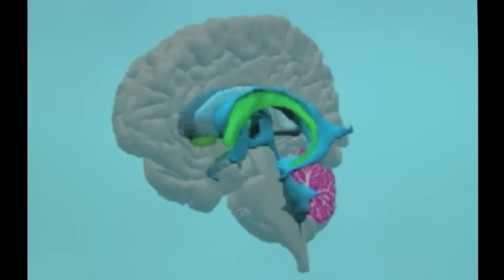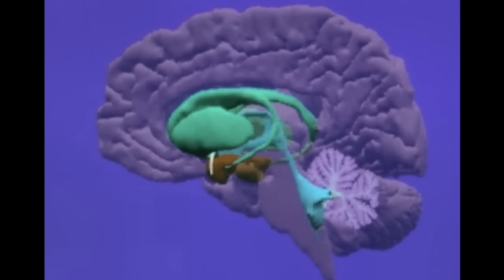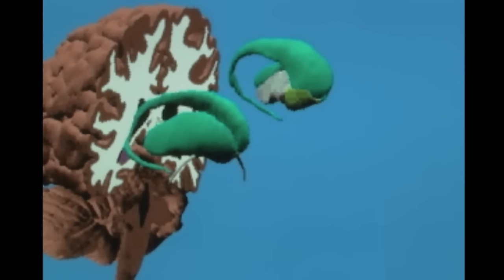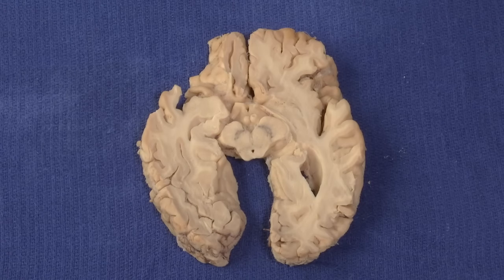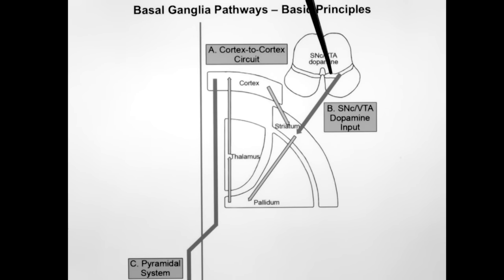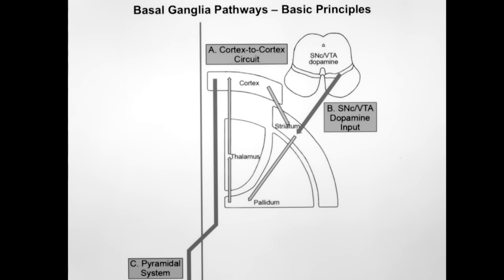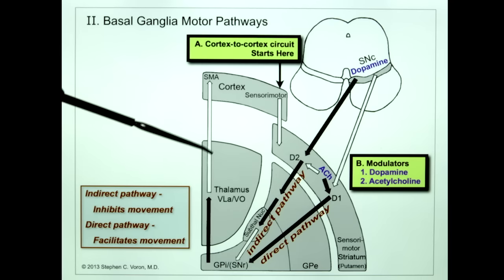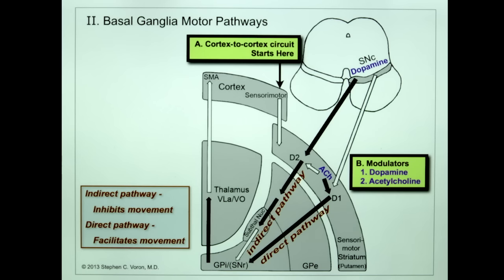Basal Ganglia: Neuroanatomy Video Lab - Brain Dissections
Structures involved in involuntary movements are shown on models, in animations, and on gross coronal and axial sections.  Diagrams show the cortex-to-cortex loop and the nigrostriatal pathway.  The direct and indirect pathways are shown.  The direct pathway facilitates movement while the indirect pathway inhibits movement on the opposite side of the body. Clinical videos of two diseases, Parkinson’s and Huntington’s, are examples of interruption of the balance between excitation and inhibition in these pathways.